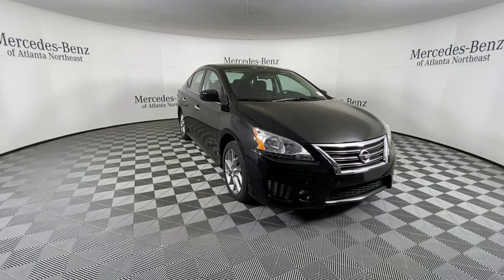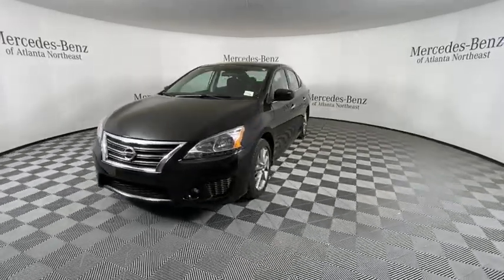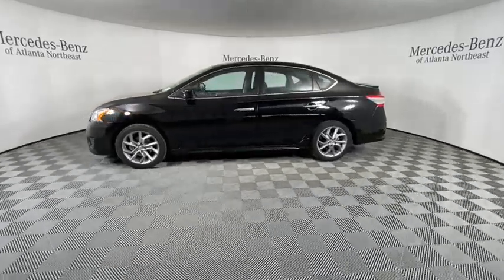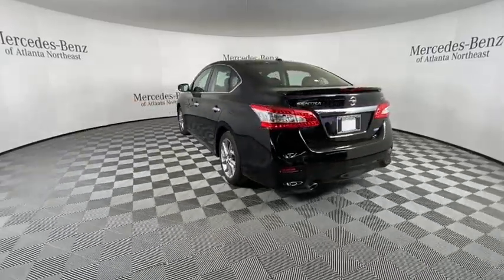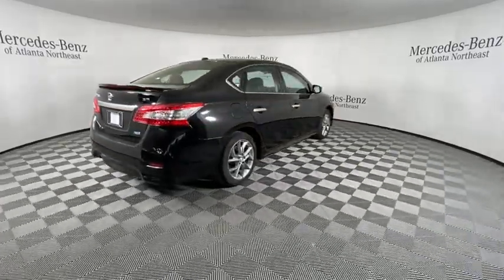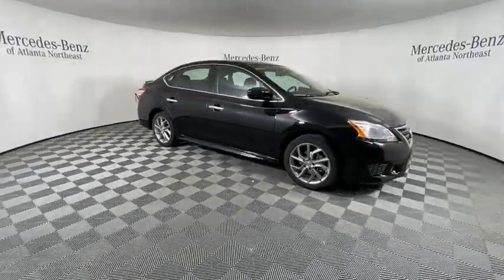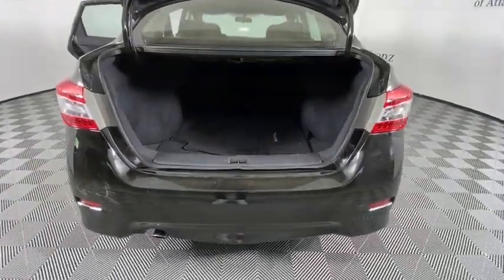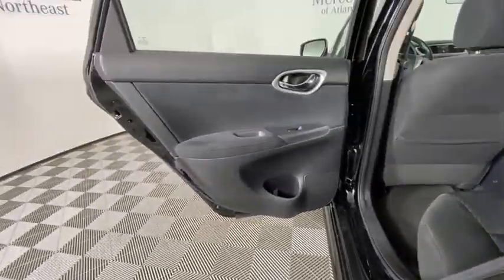2013 Nissan Sentra Duluth, Lawrenceville, Cumming, Johns Creek, Atlanta, GA M12842TA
Super Black Used 2013 Nissan Sentra available in Duluth, Georgia at  Atlanta Classic Cars. Servicing the Lawrenceville, Cumming, Johns Creek, Atlanta, GA area.

No that was not a typo..  this 2013 Super Black Nissan Sentra SR really does have ONLY 30K MILES!!  Talk about BARELY DRIVEN!!!  It is a ONE OWNER with a CLEAN CARFAX.  30/39 City/Highway MPG CVT with Xtronic